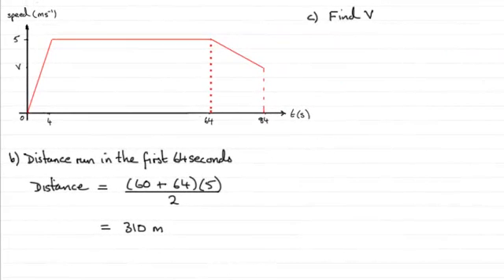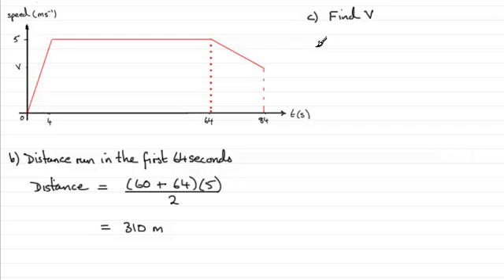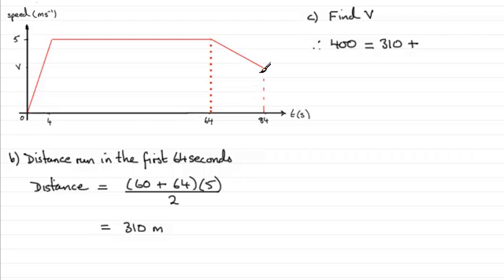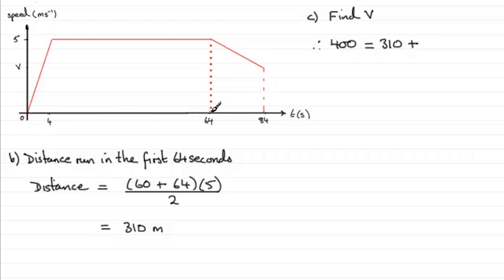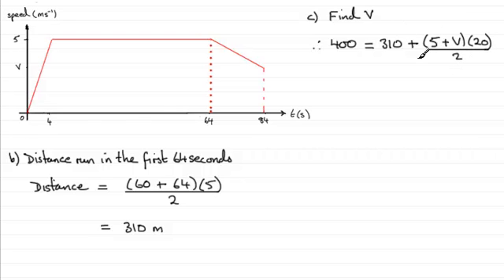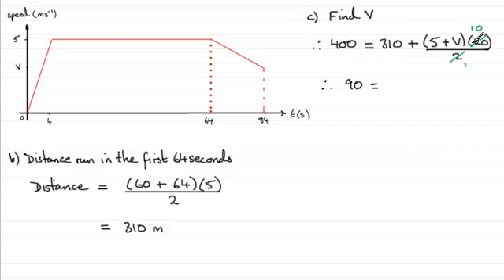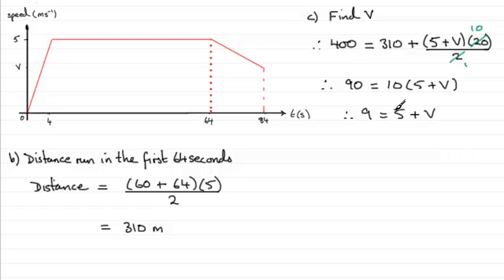Mechanics M1 Edexcel June 2011 Q4(c) : ExamSolutions Maths Revision